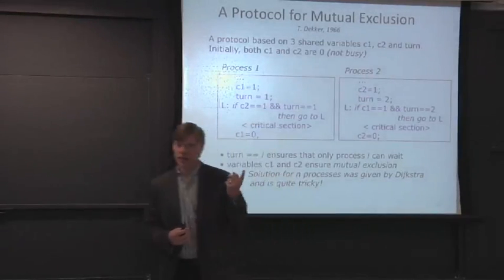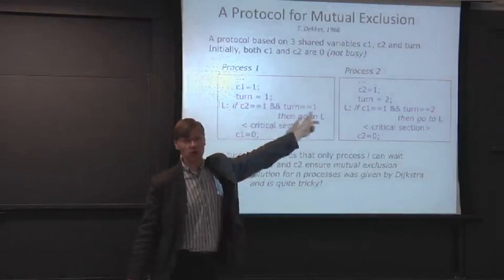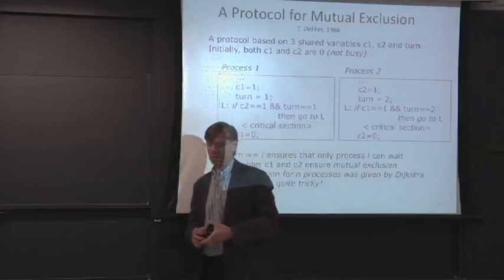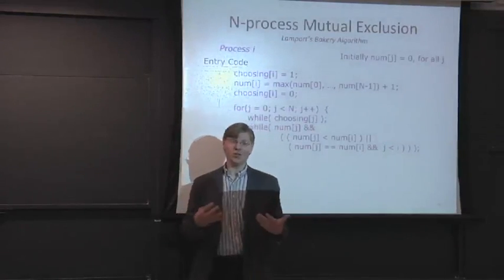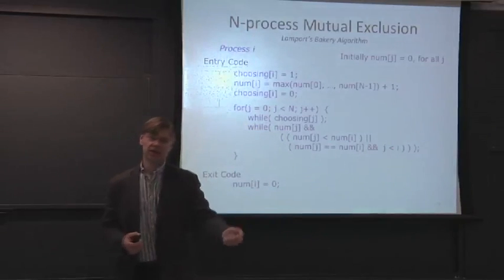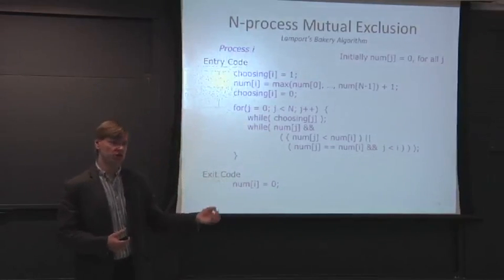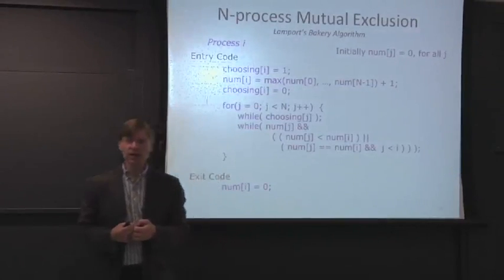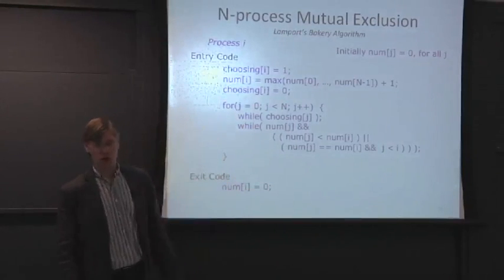COMPUTER ARCHITECTURE || 01 L18S1 Locking Review 2 04